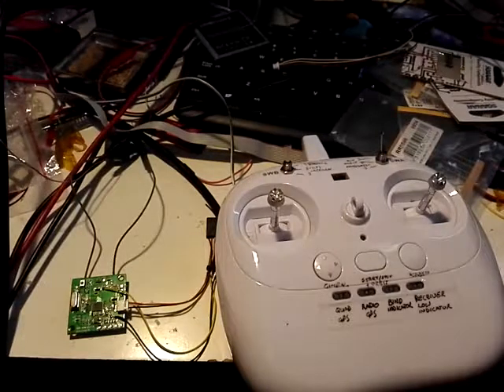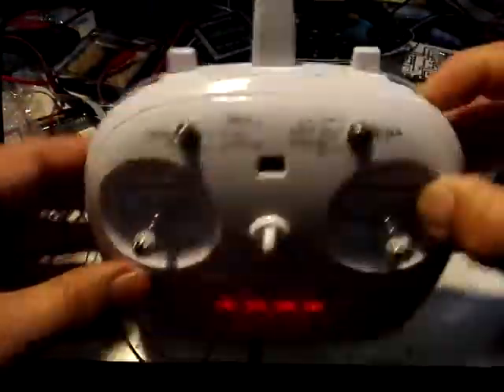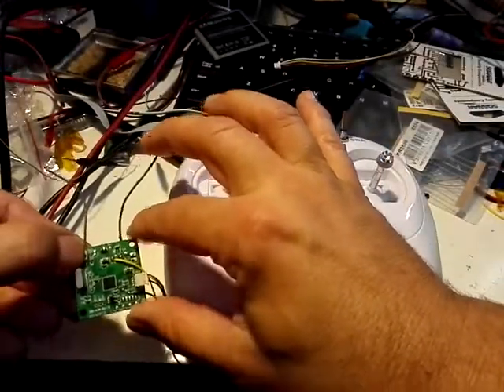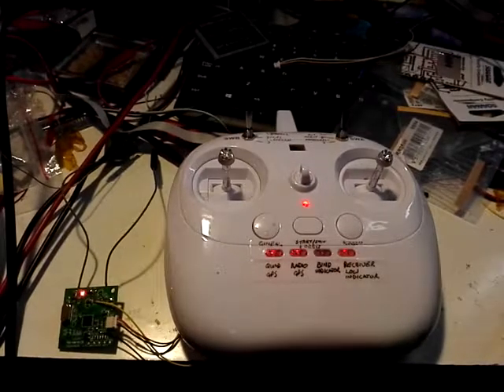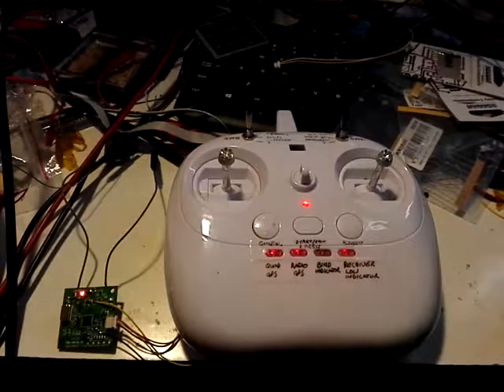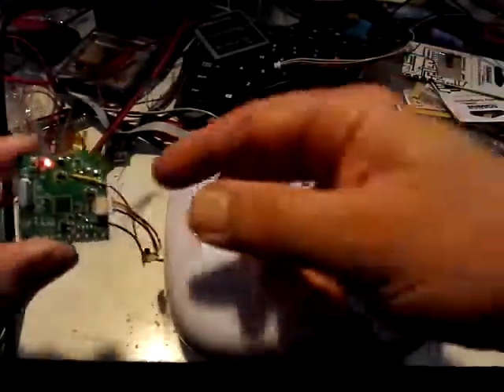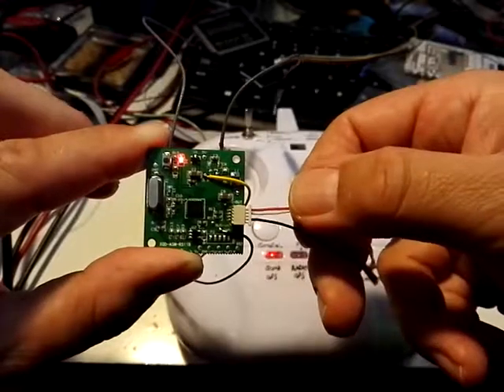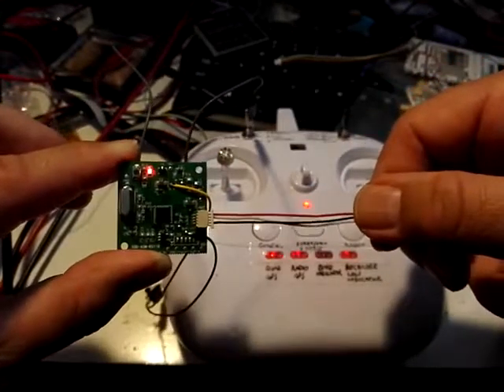How to bind the CG035 transmitter. SHOWN.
A lot of people are having trouble with binding the CG035 transmitter to the receiver. In this video, I go through the process with the receiver board removed from the FC circuit to avoid an miscommunication. Yes, I'm powering it from a directly soldered 3.3v circuit - This is because I've damaged the 3v regulator on the board. Don't ask me how - I did something stupid. Anyway, powering the board off of 5v is OK too. BEWARE, the colors on the default connecting cable are ALL WRONG.  Better to read the labels on the board and use a multimeter.

You don't need to power the board separately to make it work -  You can power it via the CG035 by holding the button down and sliding in the battery. THAT USUALLY WORKS. It won't work if the GPS and Gyro aren't connected though as that causes errors which will flood the receiver with error messages, and kill the bind process.  If you can't get the board to bind ON the CG035 flight controller, then get it to bind OFF of the CG035 controller, or at least disconnect the wire closest to ground ( missing in my example cable ) as it's the return signal from the flight controller. This has the same effect.

BUT caution should be practiced if you don't bind with the CG035 circuitry intact.

If you have bought a new board, they will be ready to bind and you don't need this procedure.  A true brand-new untouched receiver will bind just from using the transmitter bind process and powering up the receiver for the first time. If you can't do this with a new board, then you can be pretty certain that your receiver is bound to another transmitter, which means it's used or secondhand.

Good luck with the process - I hope this video helps -